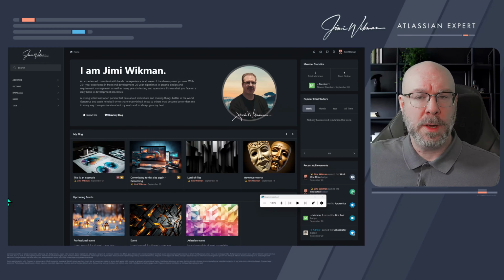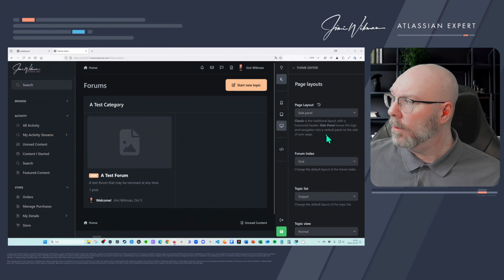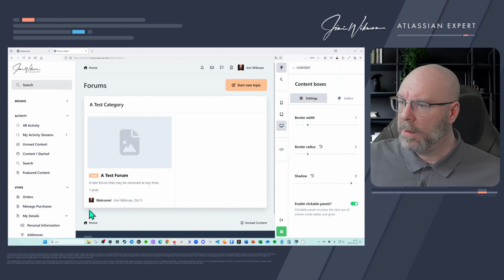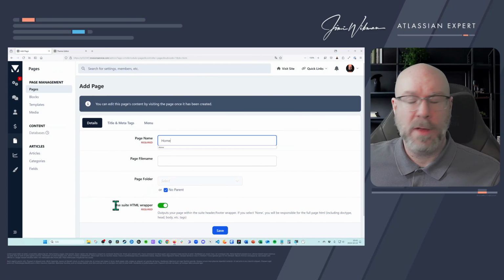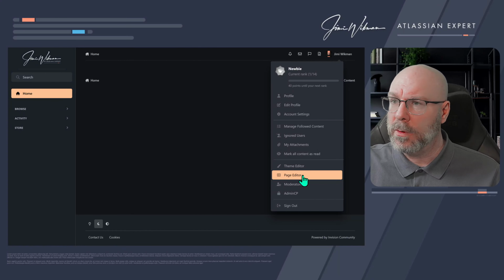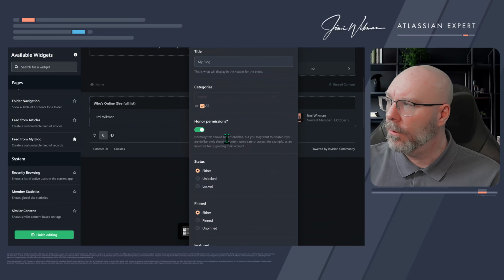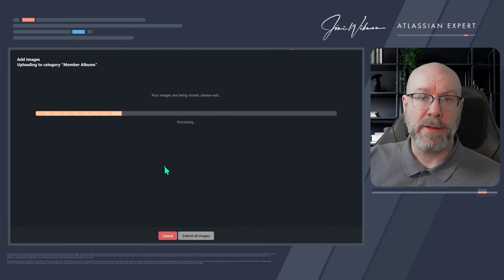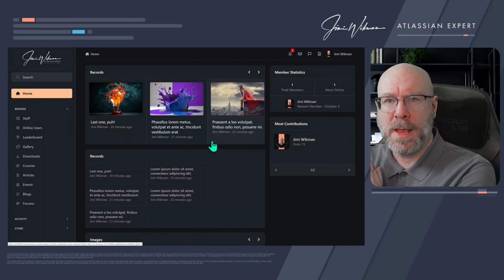Invision Community v5 (beta1) walkthrough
The new Invision Community Version 5 Beta is out and in this video I go over how I created my test site to showcase the new capabilities of the new Theme Editor and Page Editor.